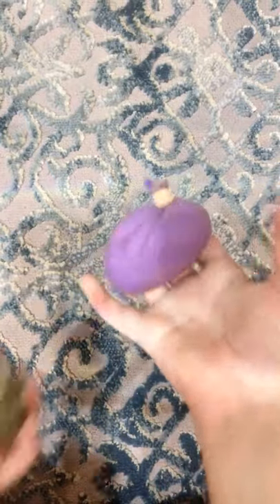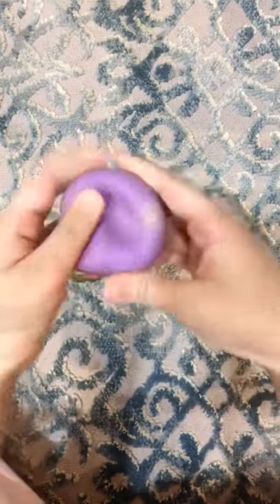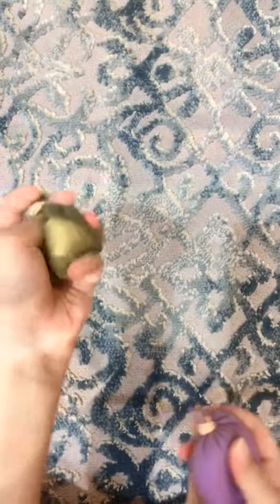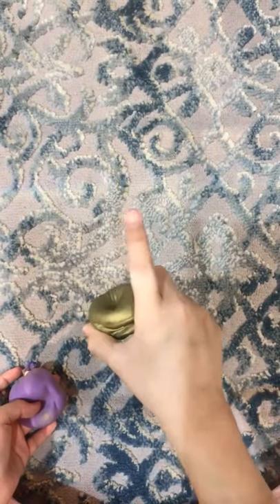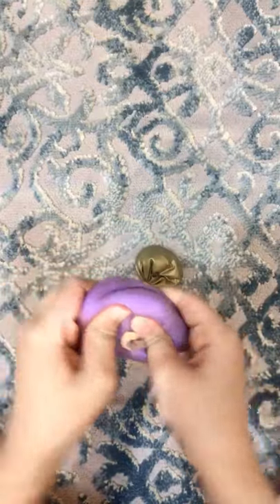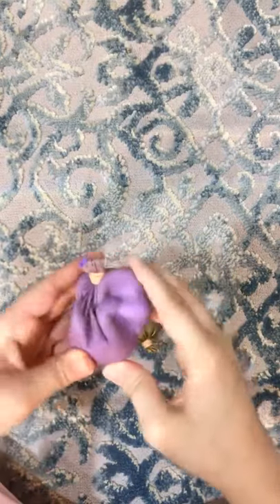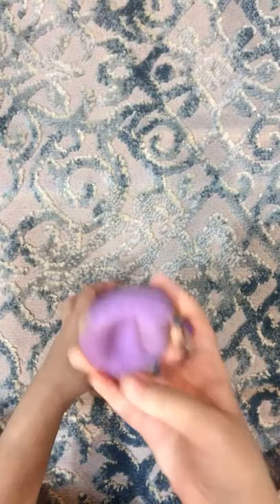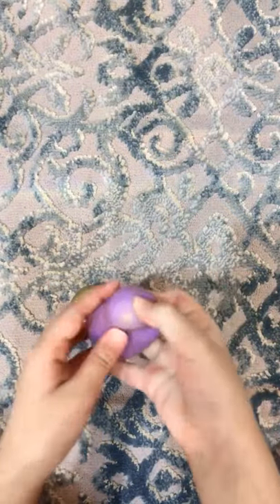Rating my new dough ball !!🟣